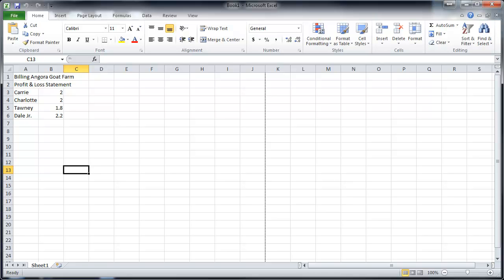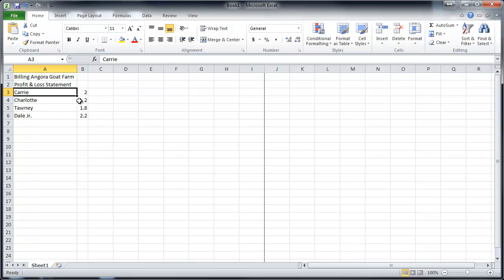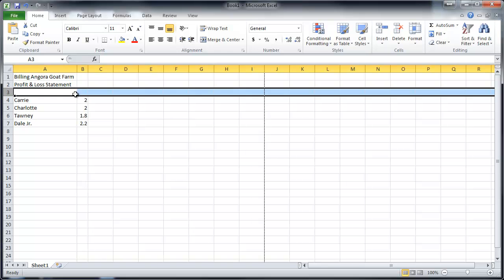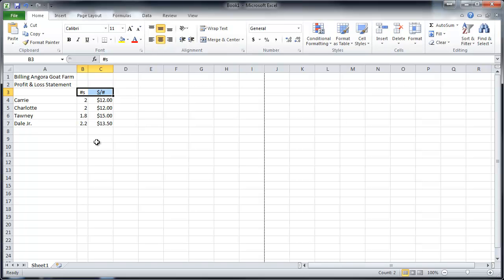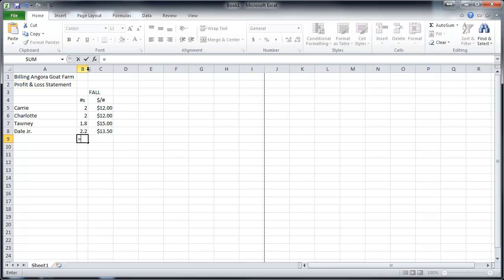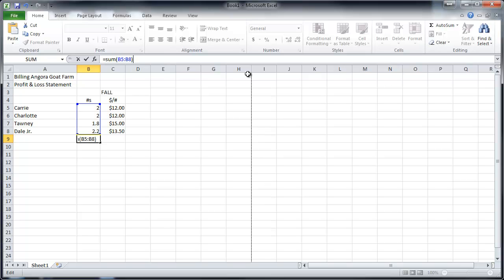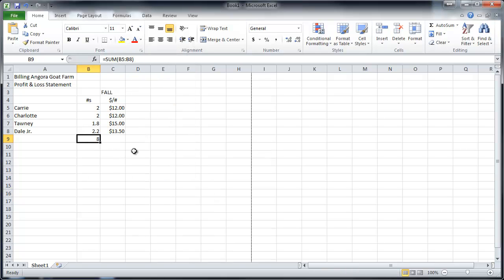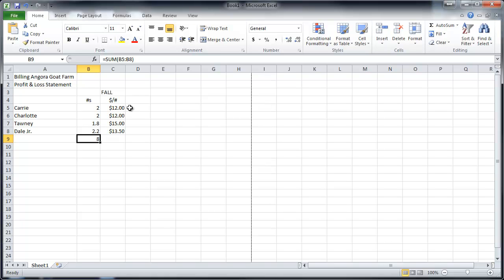Excel Part I